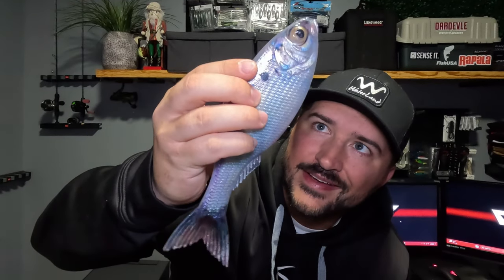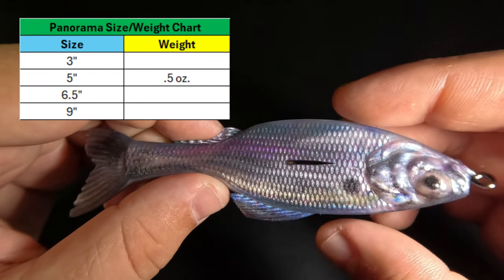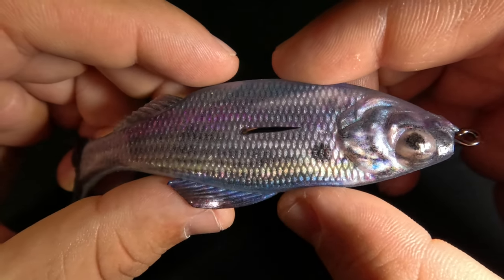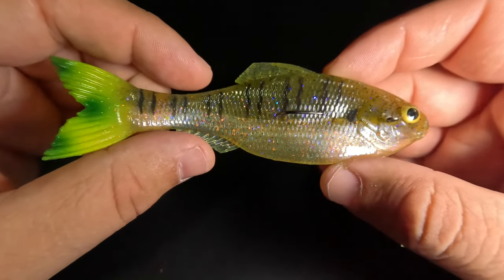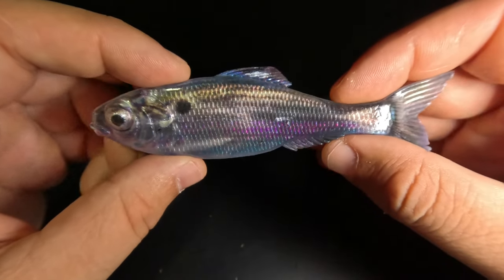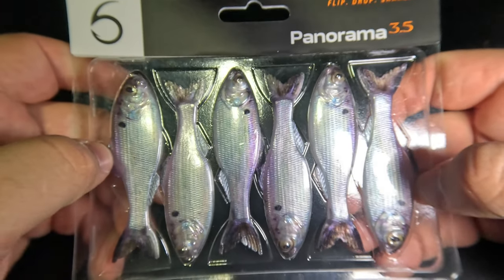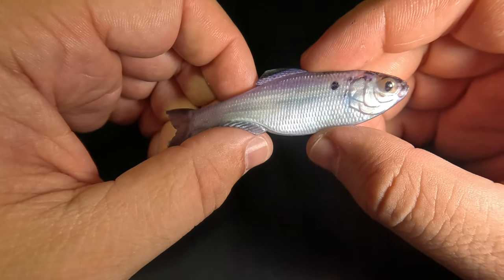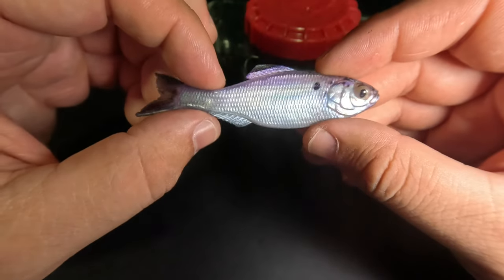The Panorama by 6th Sense Fishing: Rigging Methods + Hacks!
In this video, I will be demonstrating rigging methods and hacks for the Panorama baits by 6th Sense Fishing. These baits are among the most realistic soft plastic baitfish imitations ever produced, and their unique design allows for some incredible and unique actions that you simply can't match with other soft plastic baits.

🔻Chapters🔻
🔸 00:00 - The 6th Sense Fishing Panorama Baits
🔸 00:34 - Natural Bait Actions & Abilities
🔸 02:11 - Weightless Rig
🔸 05:48 - Drop Shot
🔸 07:20 - Core Tackle Hover Rig
🔸 10:50 - Hover Rig
🔸 14:46 - Alternative Rigging Methods
🔸 16:23 - Eliminating/Masking Chemical Odor
🔸 19:51 - Reinforcing/Repairing Baits